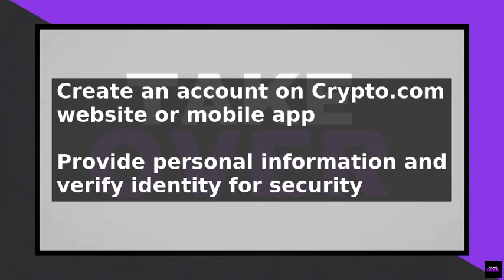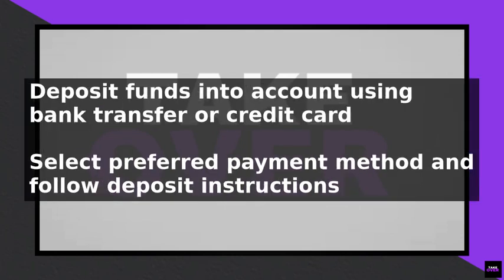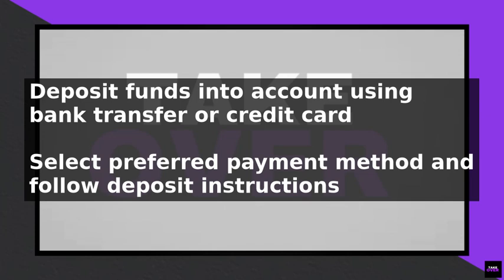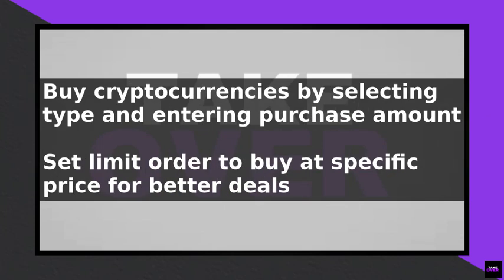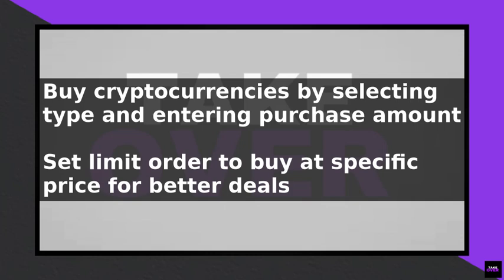How To Buy And Sell On Crypto.com Exchange (2025)